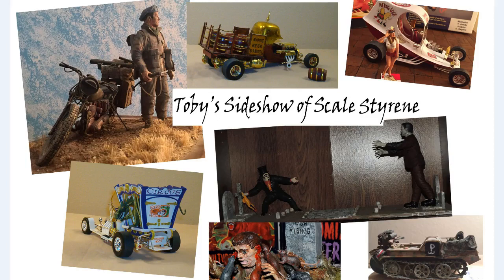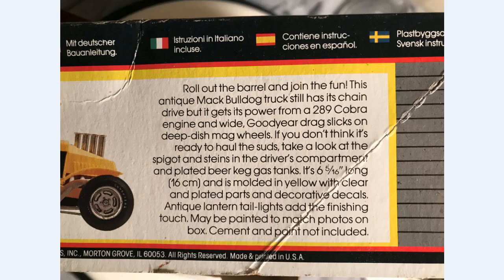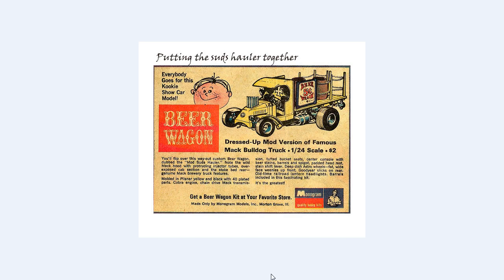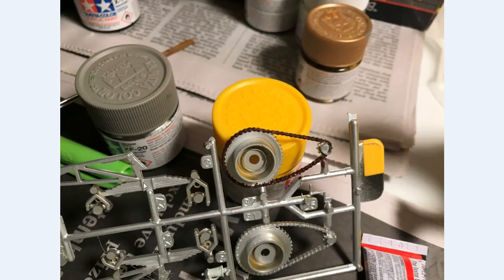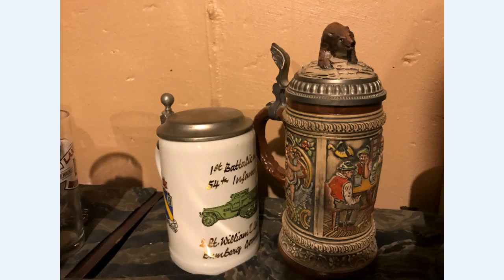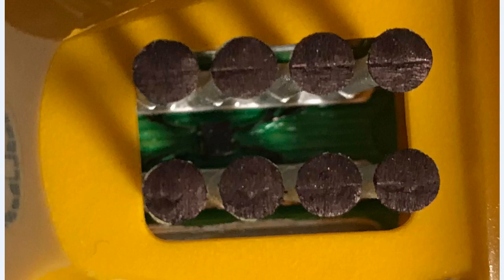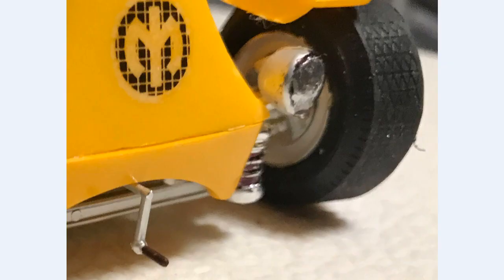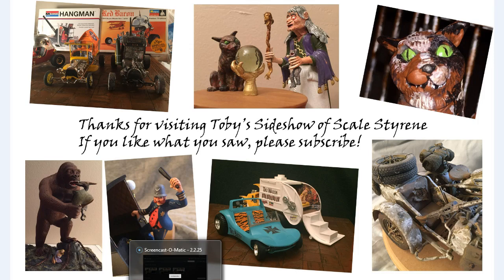The Tom Daniel Beer Wagon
Tom Daniel's Beer Wagon was the kit that started it all.  This 1967 release has been reissued  at least a half dozen times since its inception.  The last release was in 2016-7, marking the 50th anniversary of this timeless masterpiece of styrene. I have built the kit at least 5 times and have also used it in numerous kit bashes.  What better kit for the 3rd Annual Tom Daniel Tribute Build!